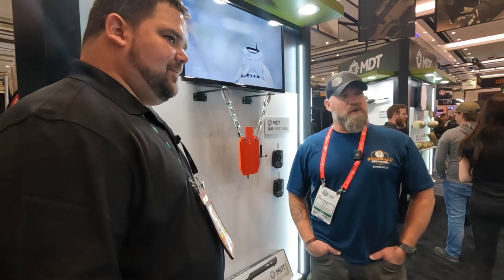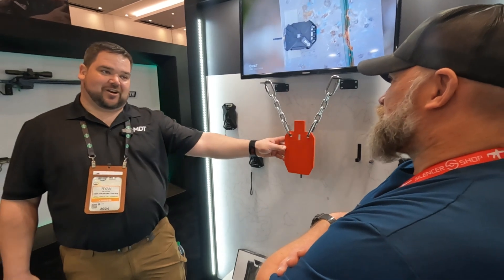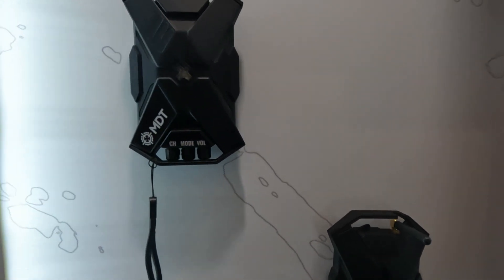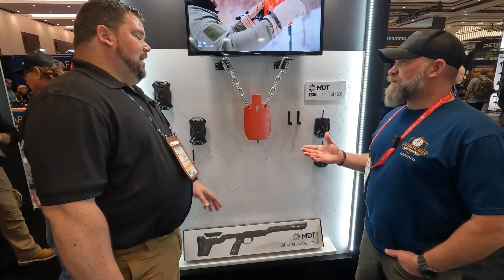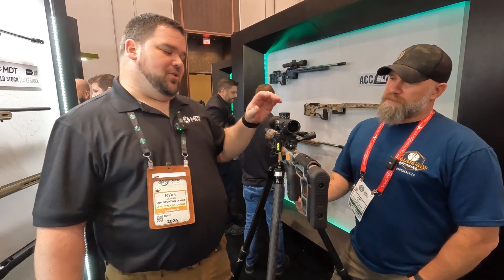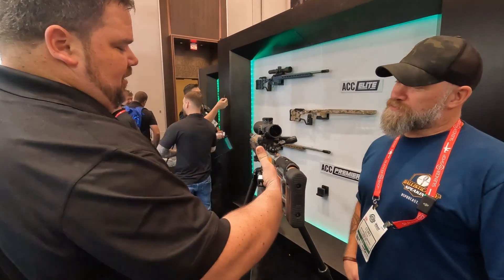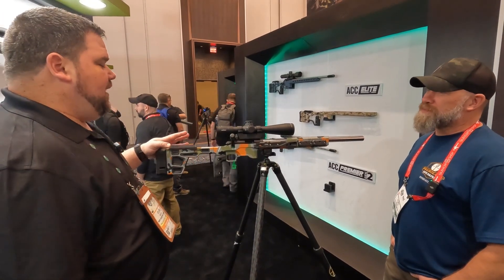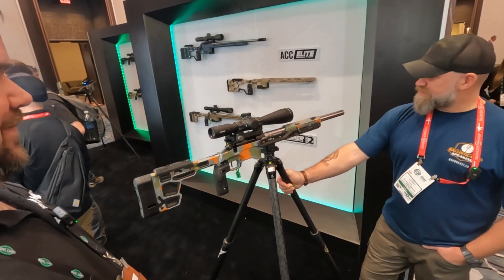Shotshow 2024: MDT And The Echo Target Sensor!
MDT announced not only a brand new target sensor, call the Echo, but they also announced a stage timer to fits directly onto your rifle!  It's a wireless, mounted, electronic, onboard shot timer sort of thing!